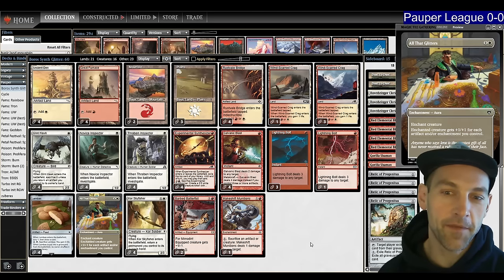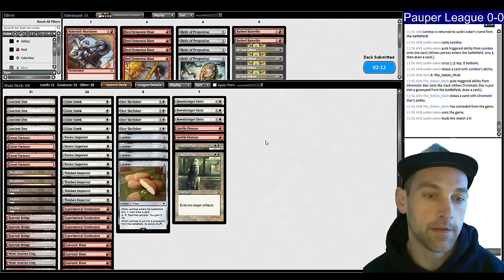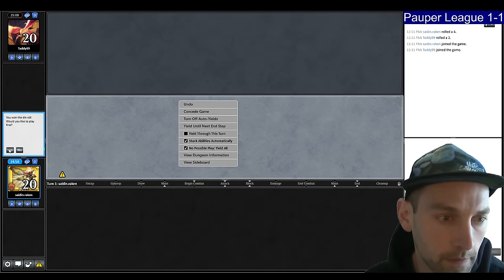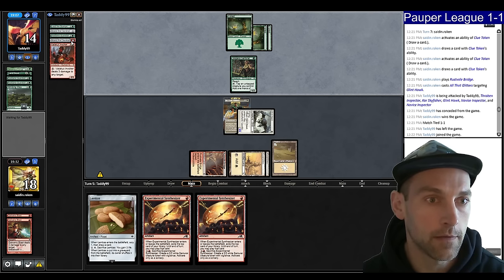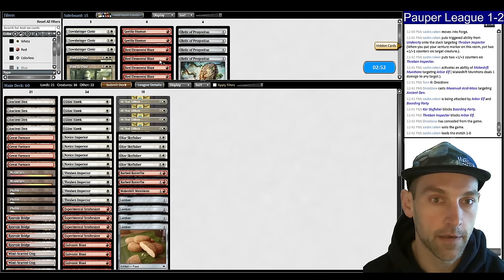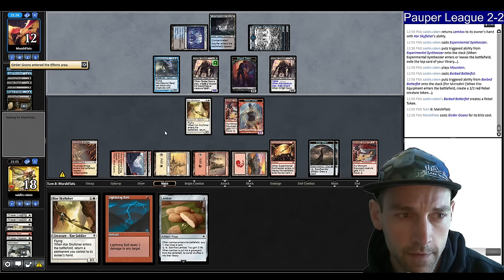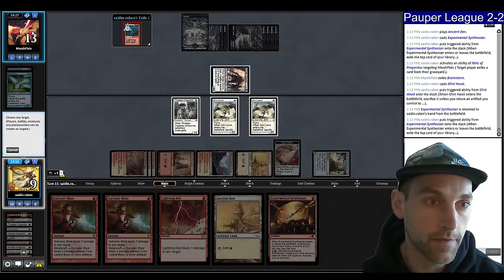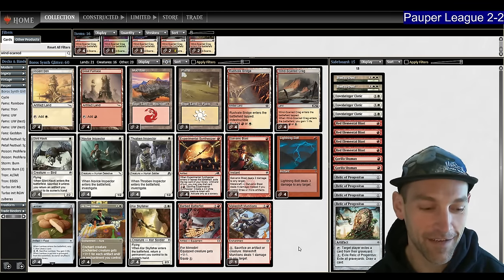VALUE TOWN - Mtg Pauper Boros Synth is now packing All That Glitters for a spicy kick!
In this video I'm playing the very successful Boros Synth + Glitters plan.  Will it be crazy OP? We are gonna get so much value!

Deck Tech 0:00
Round 1 vs Boros Kuldotha Glitters 2:49
Round 2 vs Kuldotha Burn 9:22
Round 3 vs Walls 15:01
Round 4 vs Ponza 25:17
Round 5 vs UB Scam 34:07